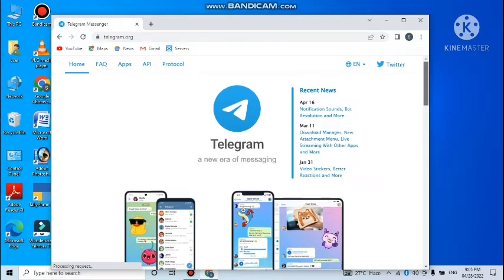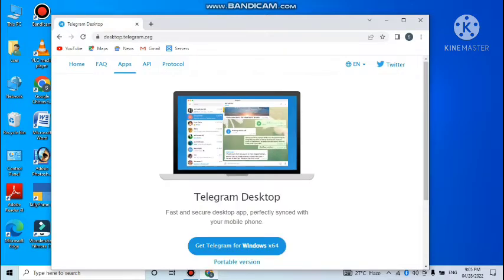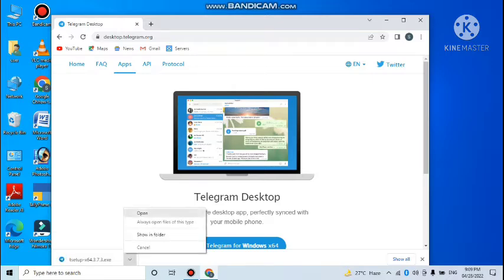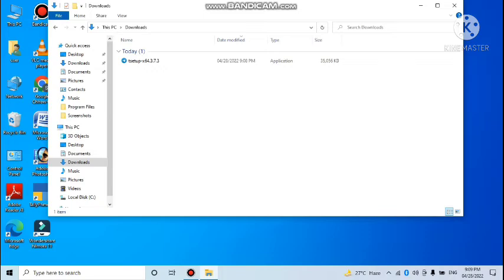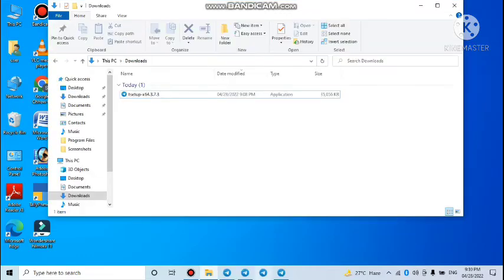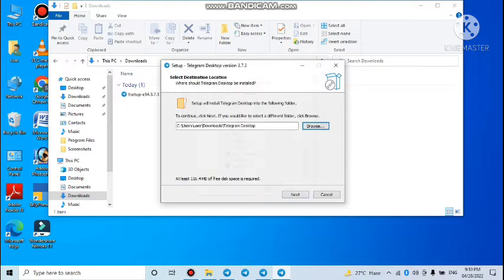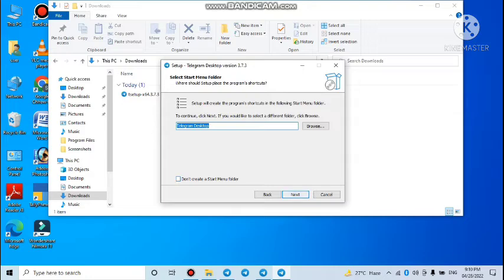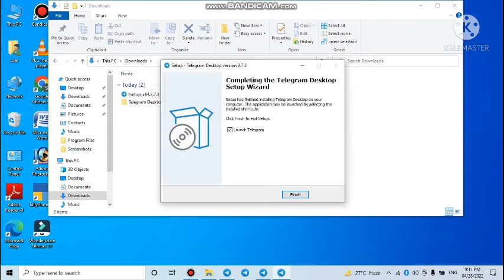How to install telegram in windows 10 PC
How to download telegram in windows 10 PC

Your Quarrier
How to download telegram
Download telegram

So, guys today in this video I will to show how to download vaccination certificate in laptop

I hope you like this video,if you like this video, please like it.share your friends.